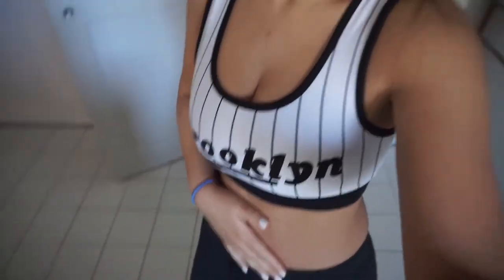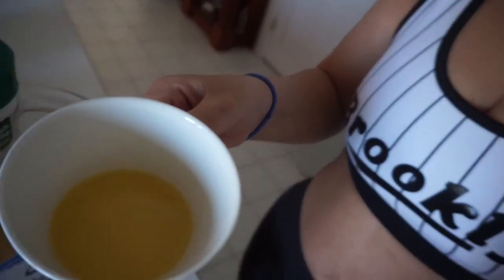Morning Routine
Morning Routine of me getting my stuff done.